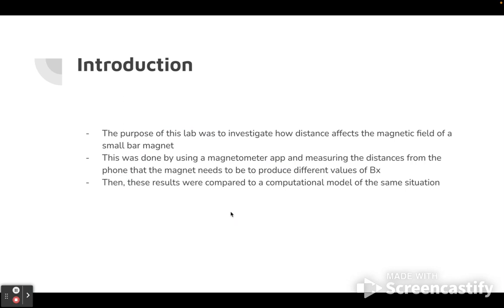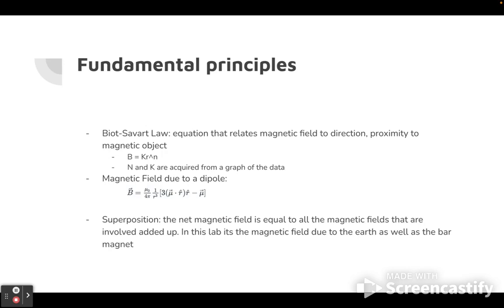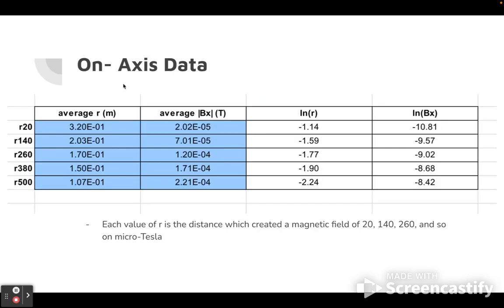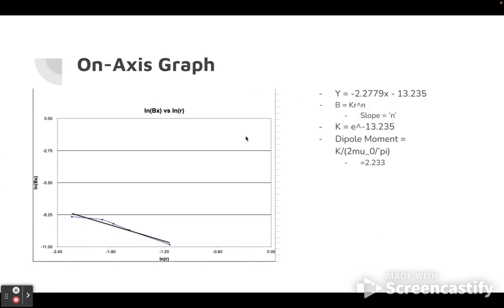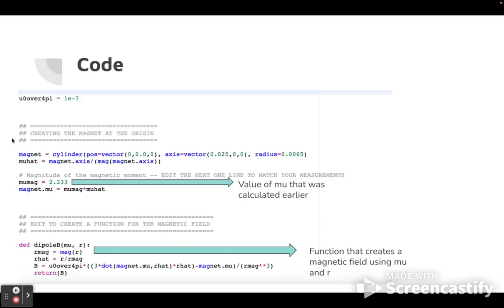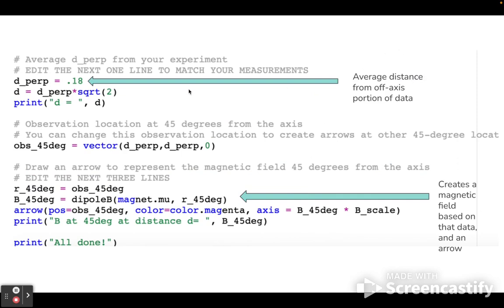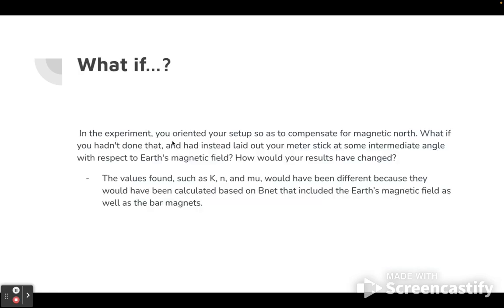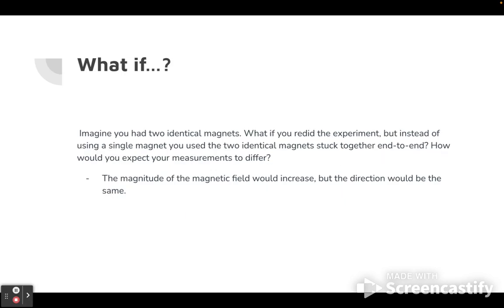PHYS 2212 Lab 2